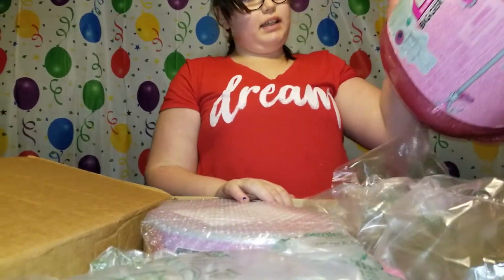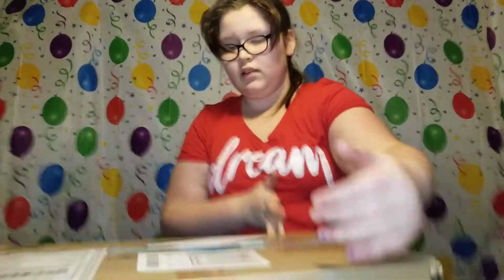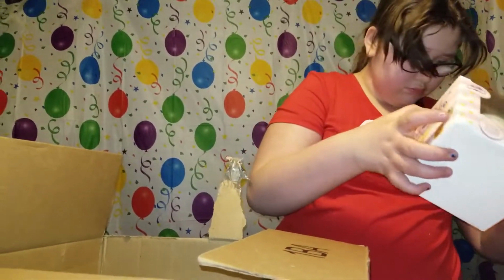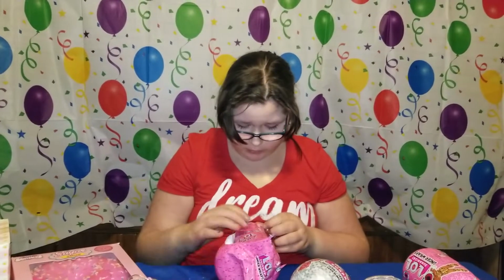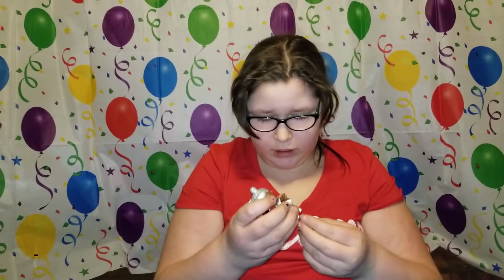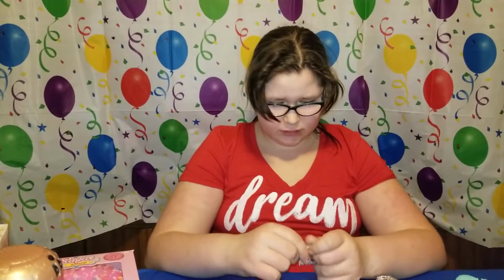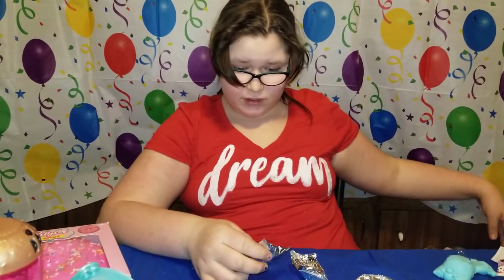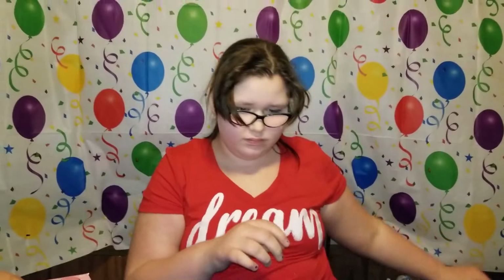Kitty Sam's World opening her big win from Melody's Treasure Box pt 1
Melody's Treasure box